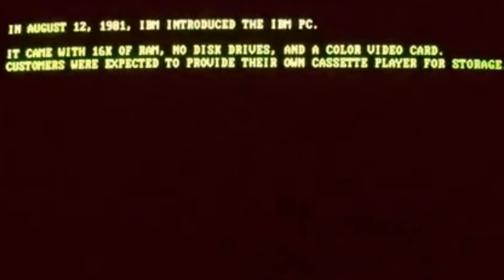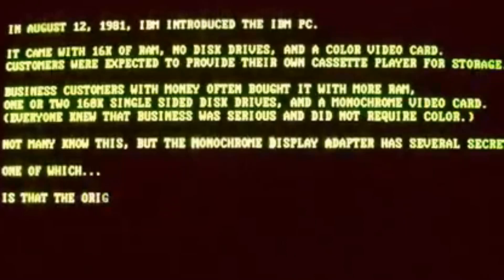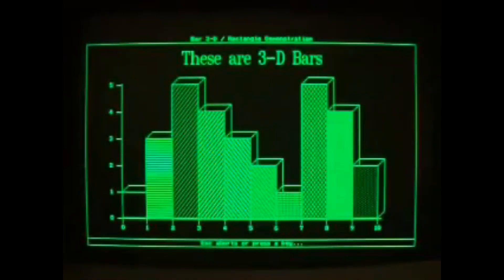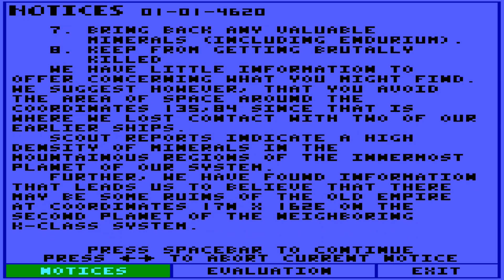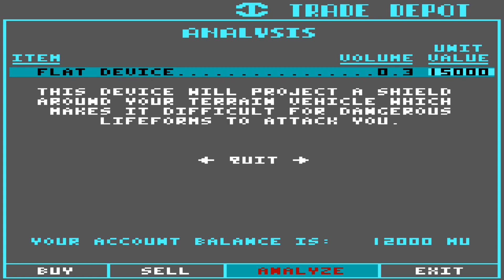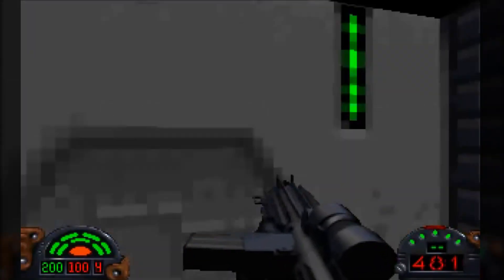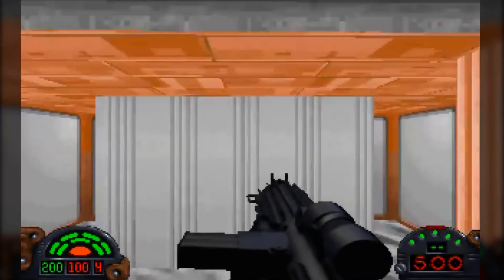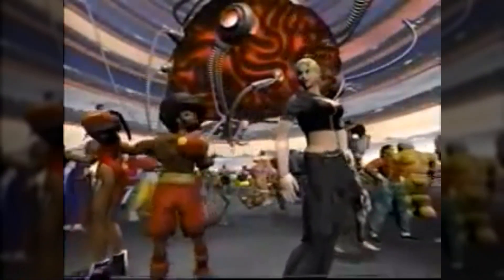The Actual "First" Graphics Card . History of GPUs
What is the First Graphics Card? There's a couple contenders for "first," but which of them is actually the first graphics processing card, and what does that even mean?

The question of what is the first graphics card is sort of a difficult one, there’s a couple of contenders, and it really depends on how you define “graphics card.” Let’s look at that definition, the cards themselves, and see if there’s a good definitive answer.

Written, Edited, & Narrated by MRIXRT

0:00 The Actual "First" Graphics Card . History of GPUs

This video, and all others on this channel, are made possible because of YOUR support, and I appreciate your generosity

•YouTube Member: Support me with a monthly subscription (I receive 70%) and you get Discord roles and add your name at the end of my videos, plus emotes here on YouTube

► Get 2-4 Free Stocks (up to $2000) when you deposit $100
► Use Creator Code REALLYCOOL on the Epic Games Store!

(Thank you for reading the description, tell me you did it by commenting about penguins!)